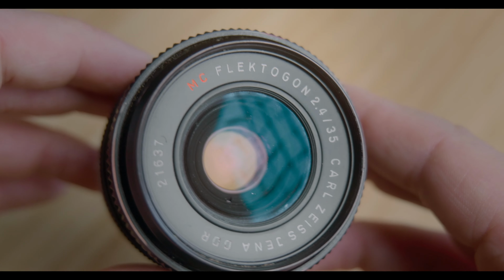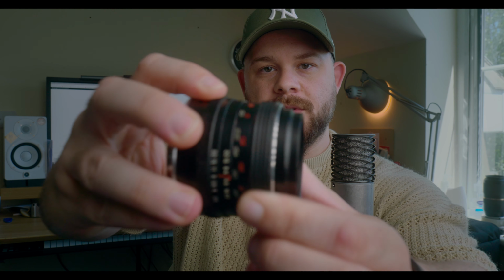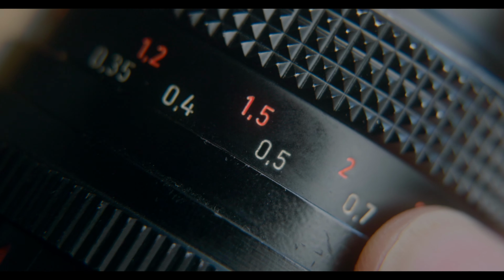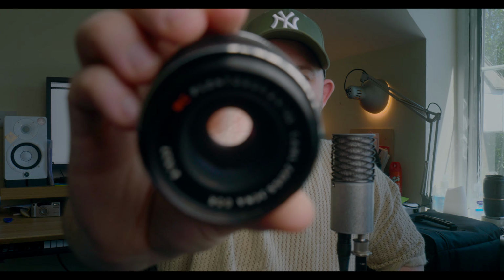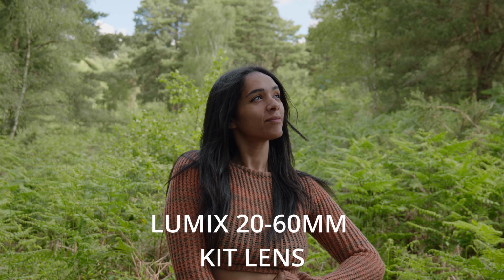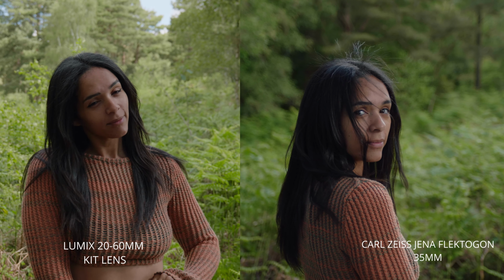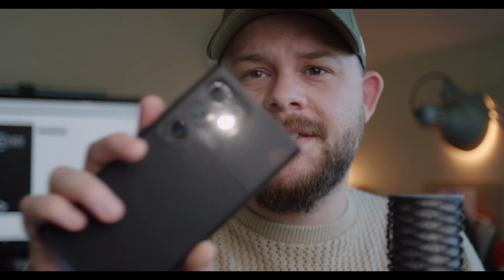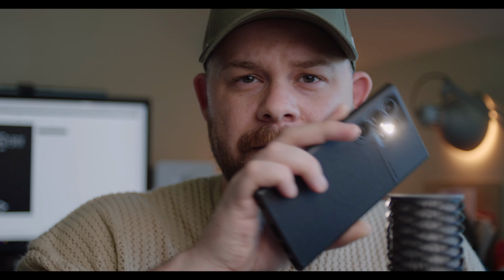The GOAT Vintage Carl Zeiss Lens | OLD VS NEW | LUMIX S5ii 🐐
Sign up for a free account to listen for yourself